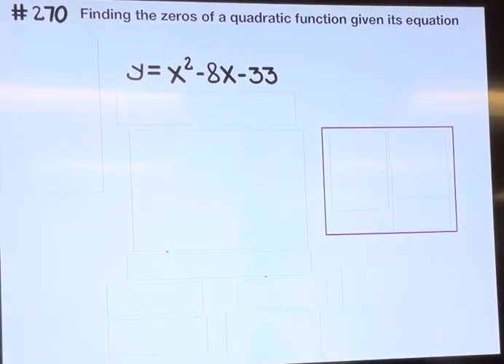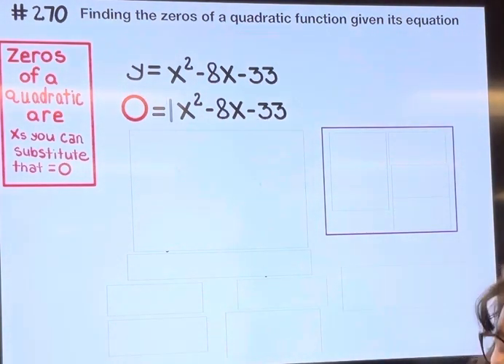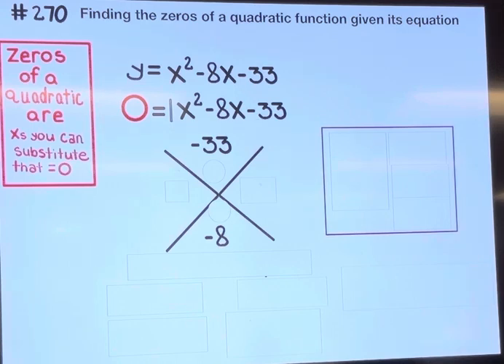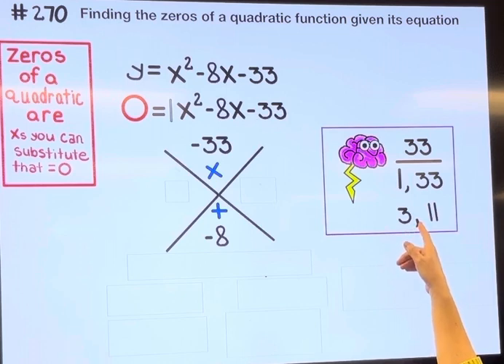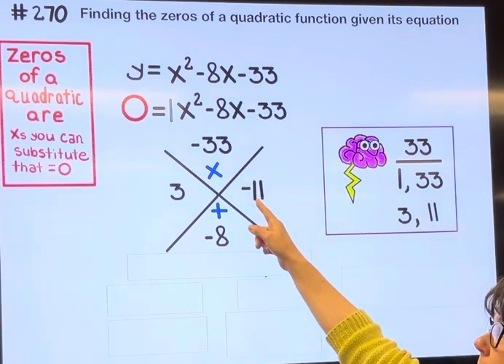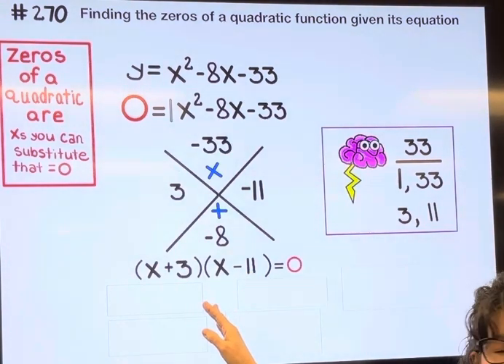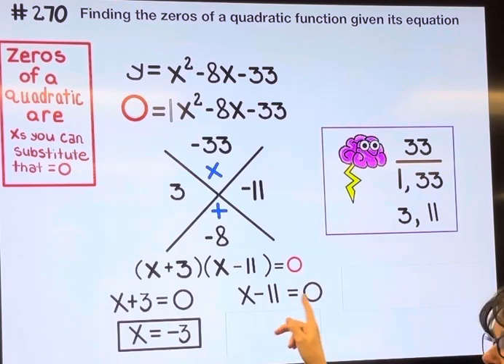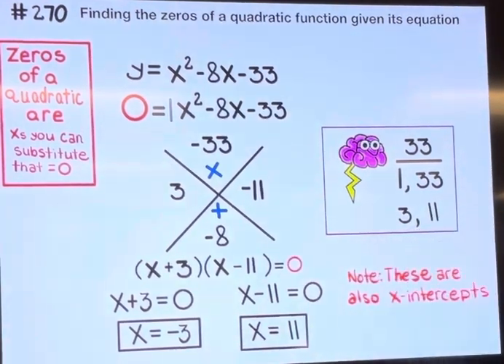Finding the zeros of a quadratic function given its equation